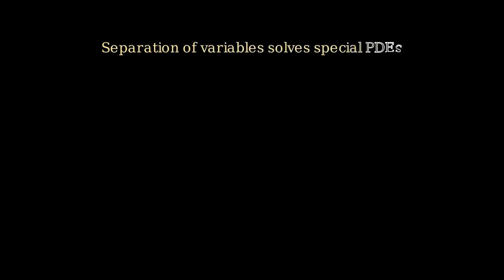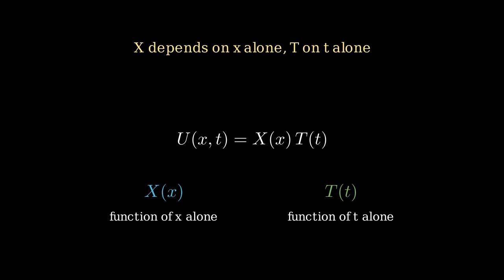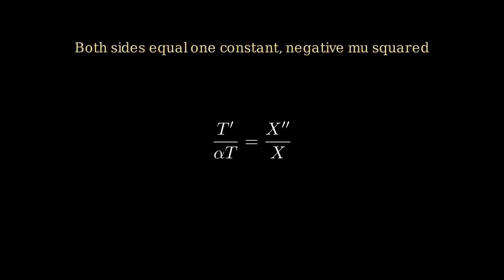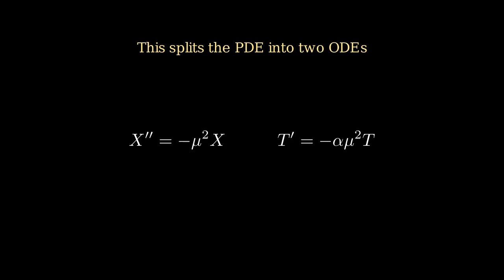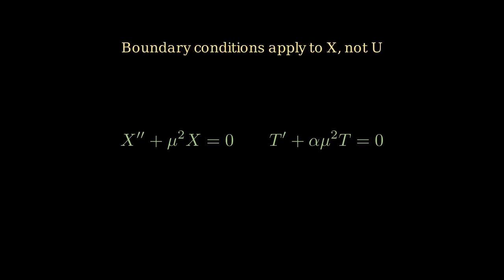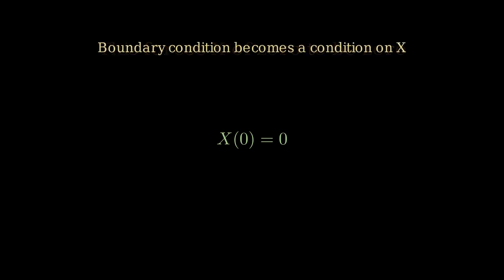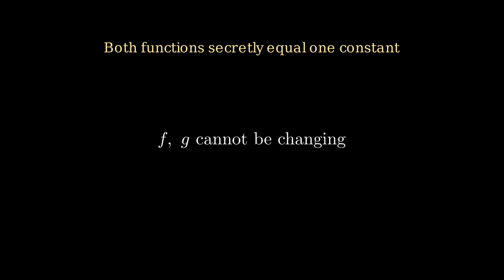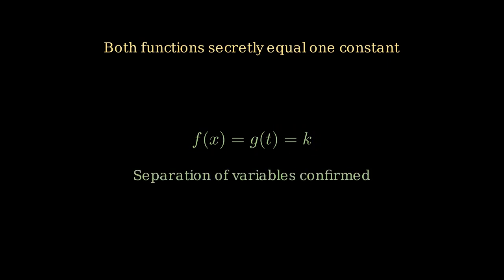Separation of Variables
Assuming a solution splits into a pure function of x times a pure function of t is the single idea behind solving every major partial differential equation. Covers the logic of why both sides must
equal the same constant, and turning one partial differential equation into two ordinary ones, with boundary conditions applied to the spatial part only.